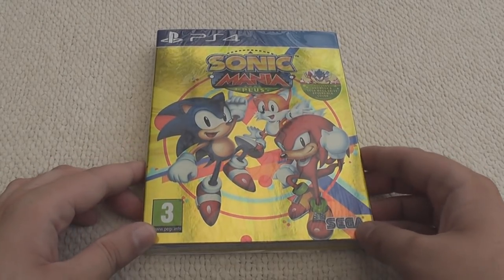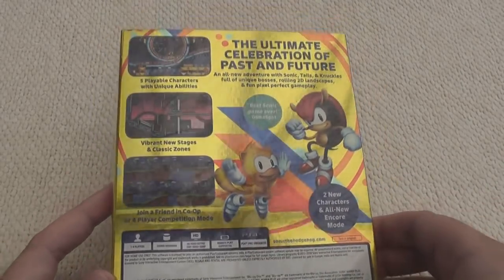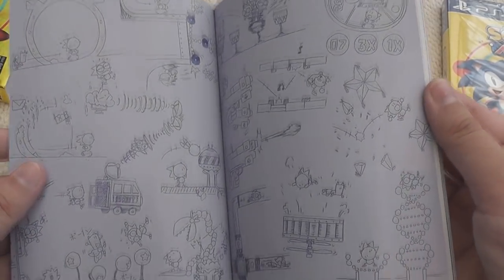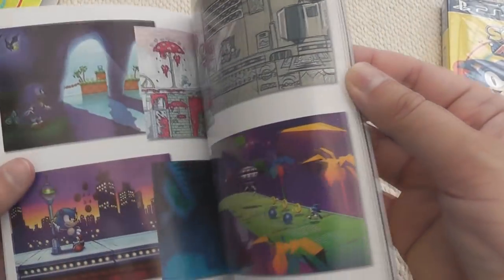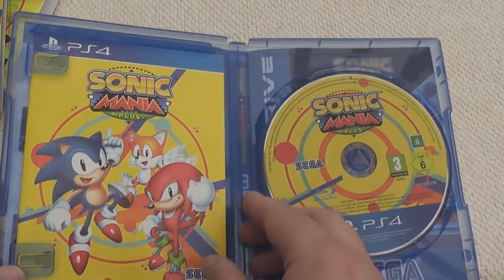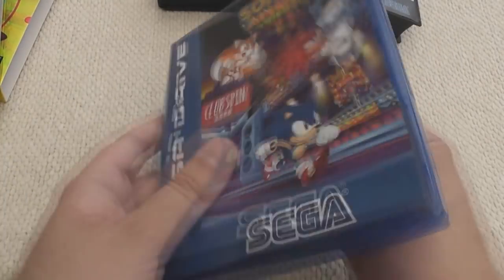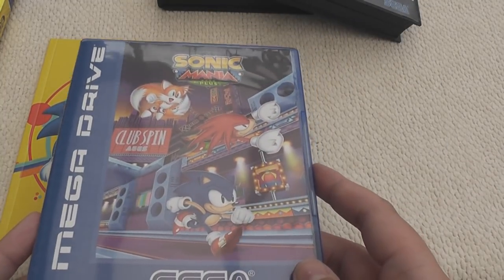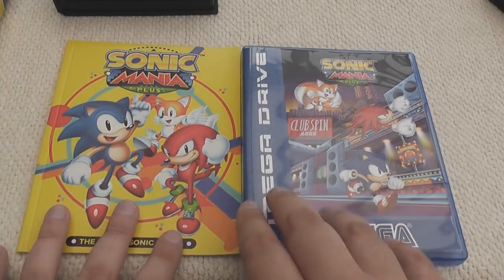Sonic Mania Plus Unboxing & Review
By the Mania, for the Mania